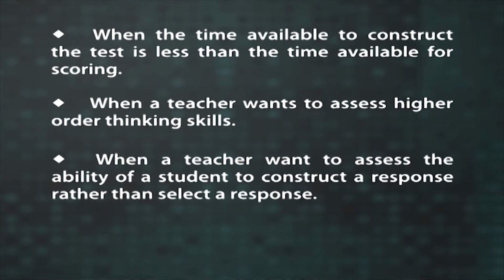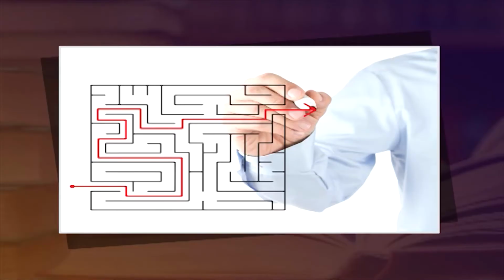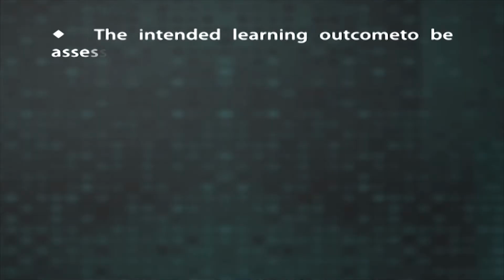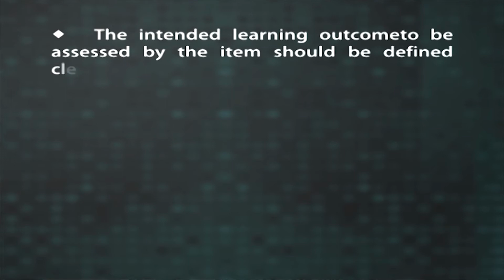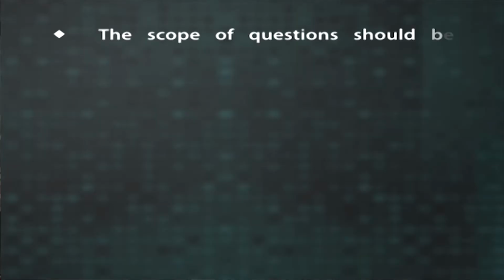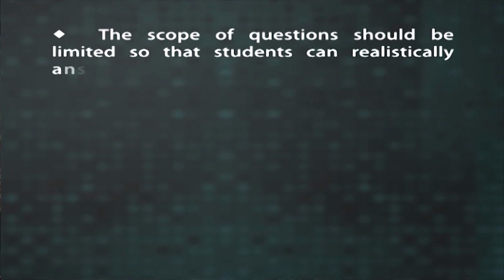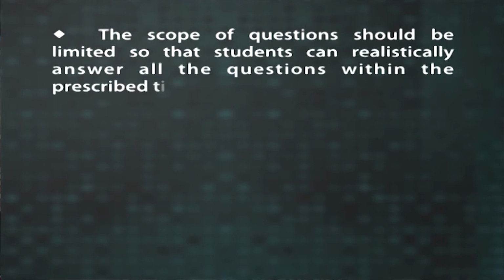ESSAY TYPE QUESTIONS